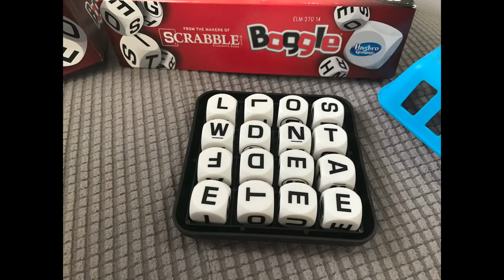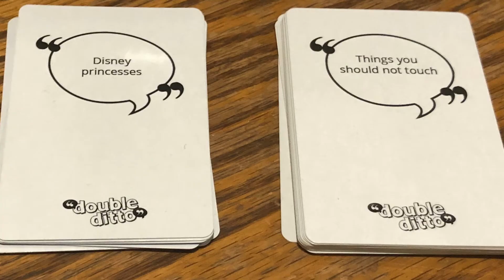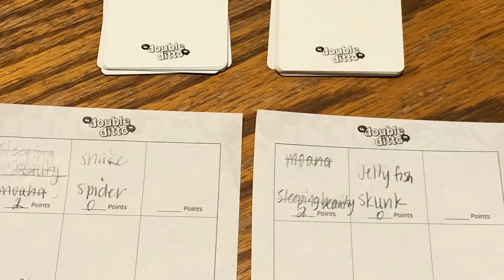7 of the best games to play with "non-gamer” friends // Get your friends into board games!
Do you have trouble getting friends to play board games like we do? We discuss 7 of the very best board games we have found that actually get our friends and family to play!